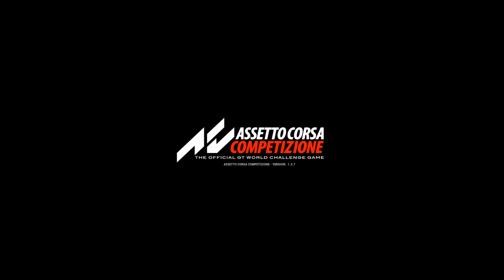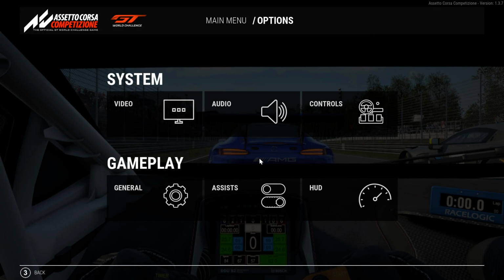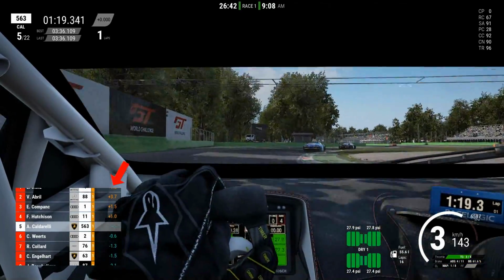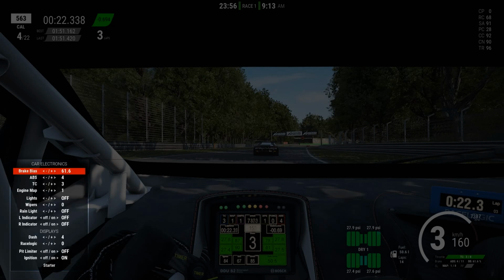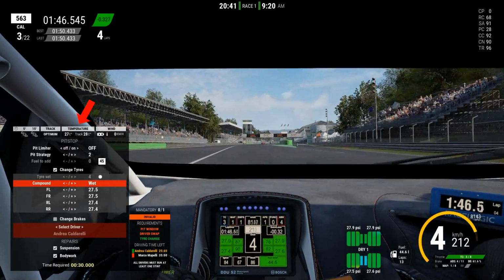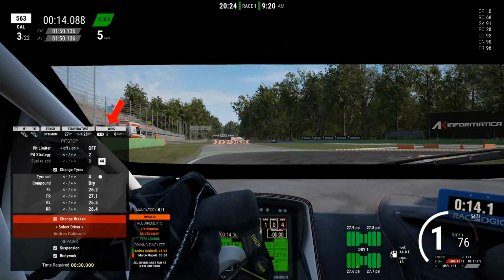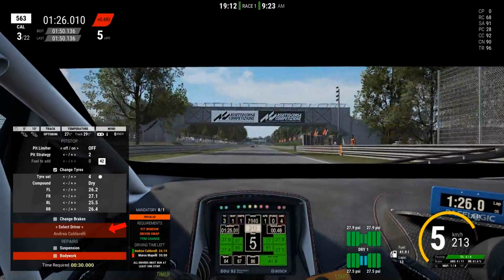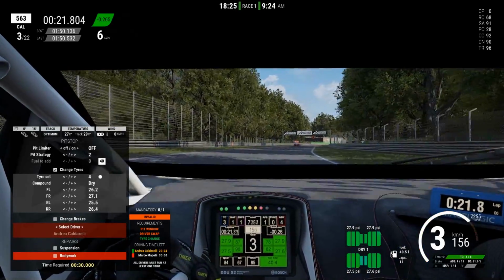How to: The Multi Functional Display (MFD)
Assetto Corsa Competizione, features a great multifunctional display also known as MFD, that provides useful information and various functions while driving.

Intercontinental GT Challenge on Steam!